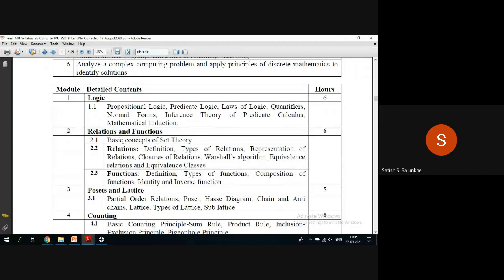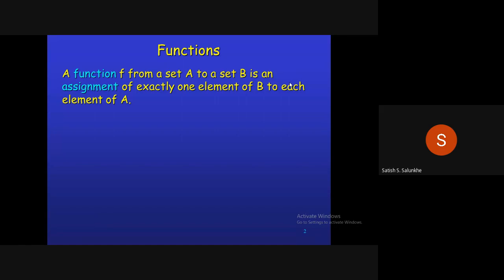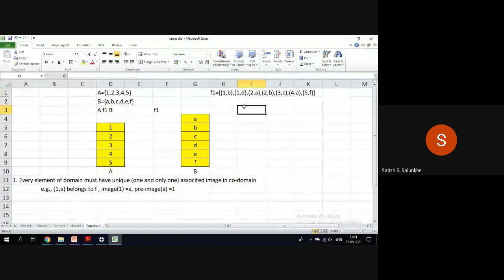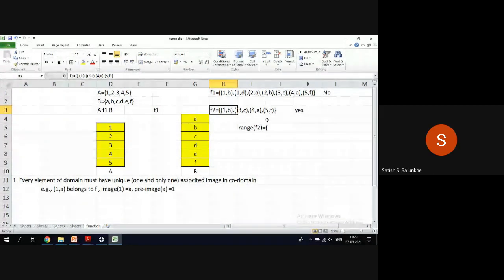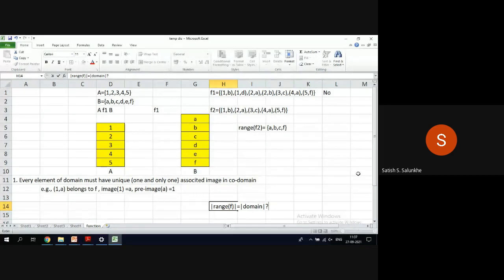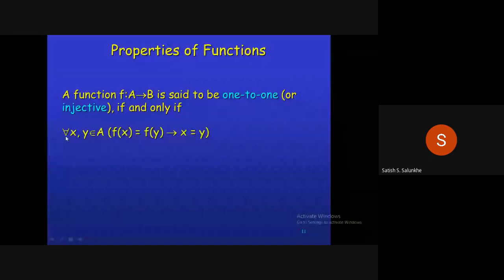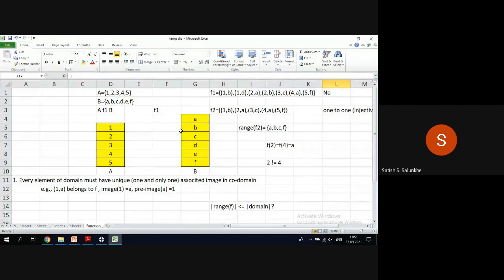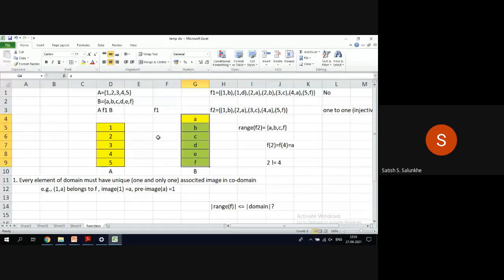Lecture 14 Discrete Structures and Graph Theory 2021 09 26 at 22 34 GMT 7